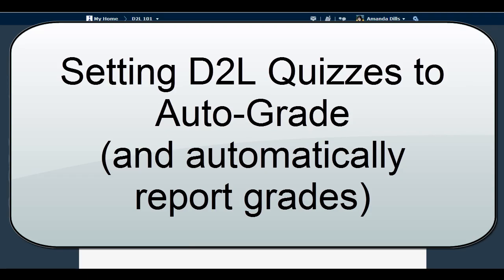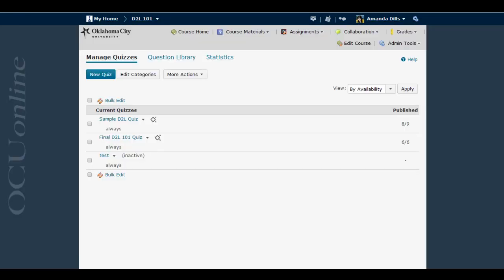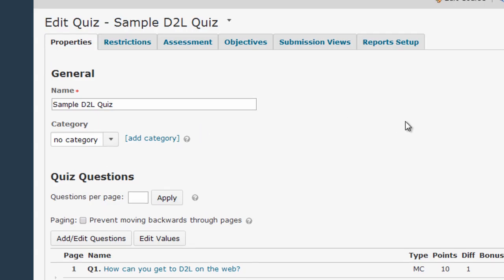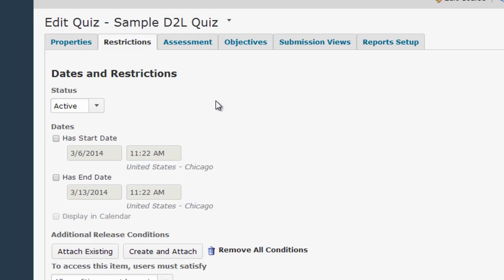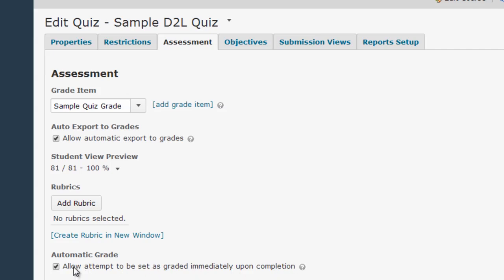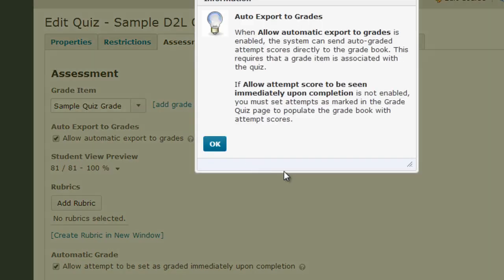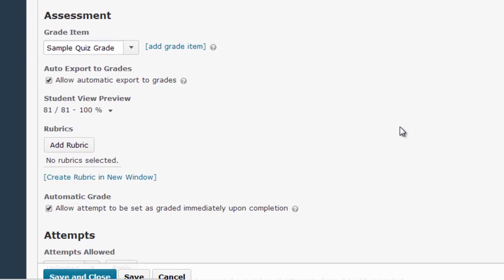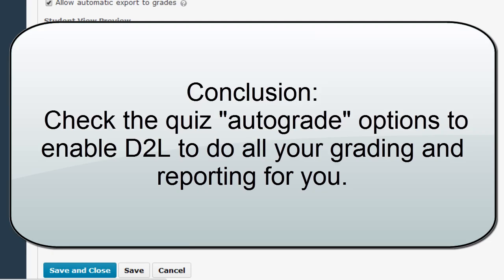Setting D2L Quizzes to AutoGrade (D2L 10.3)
This video will show you how to change the settings in a D2L quiz so that it grades and reports grades to students automatically.